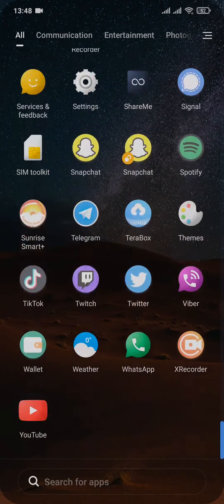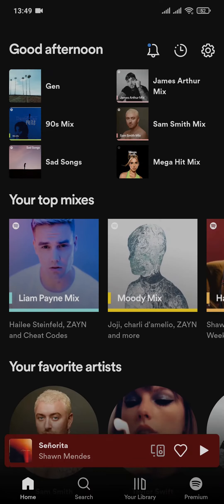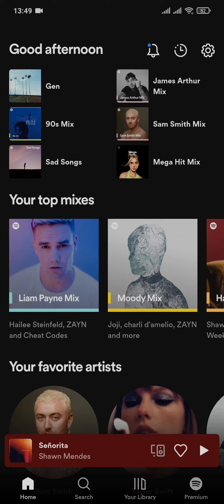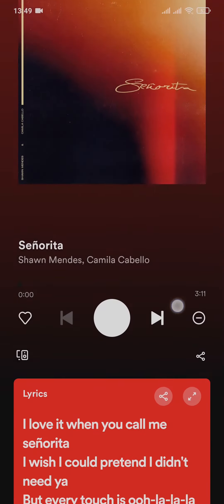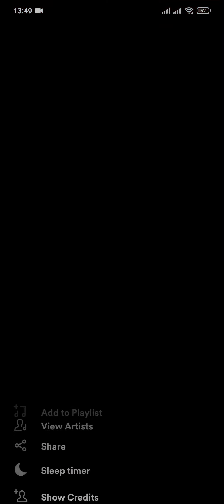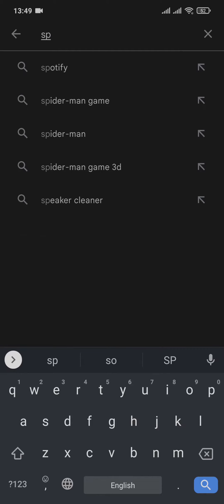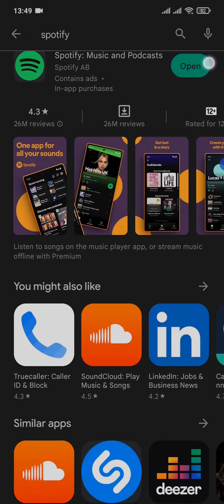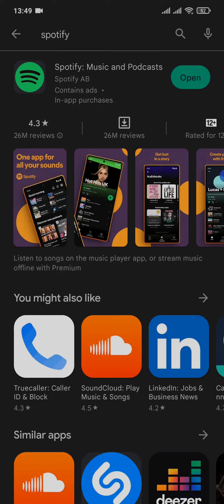How To Fix Spotify Lyrics Not Showing/Working (iPhone/Android) | Enable Spotify Lyrics (2023)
Learn how to fix Spotify lyrics not working or showing in your device.
Are you tired of using Spotify without seeing the lyrics of your favorite songs? This video walks you through the step by step process of how to solve the issue in few minutes through our visual guidance video. So, if you're ready to fix Spotify lyrics not showing and enhance your music experience, Watch the video till the end and learn the steps in detail.